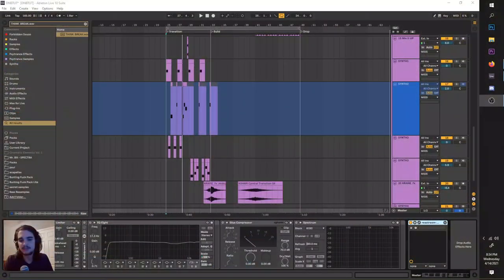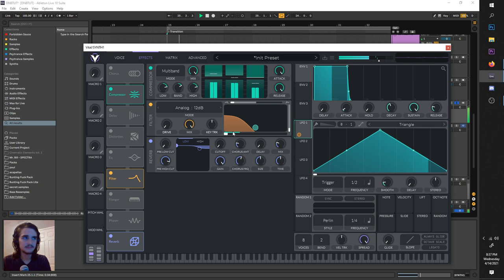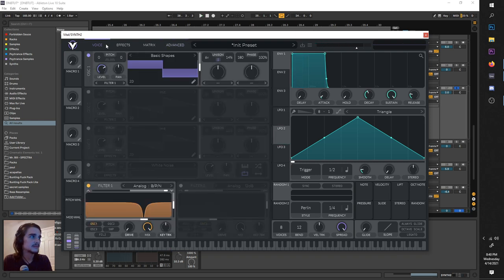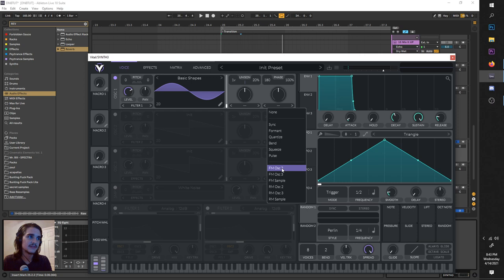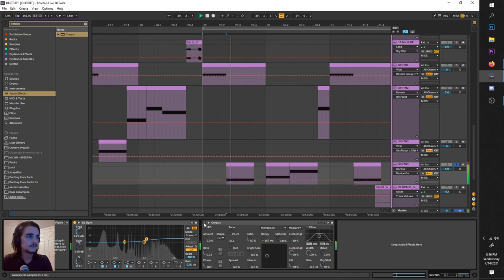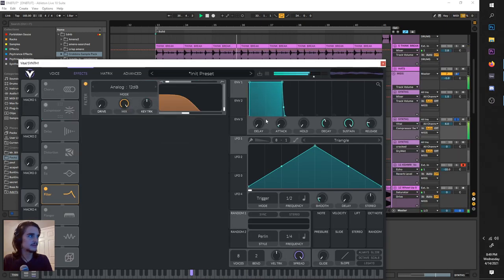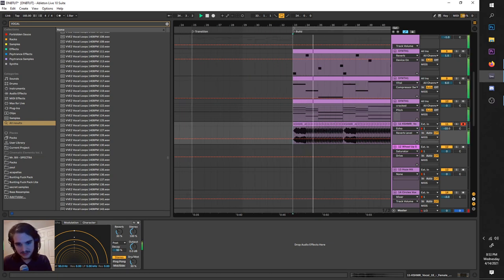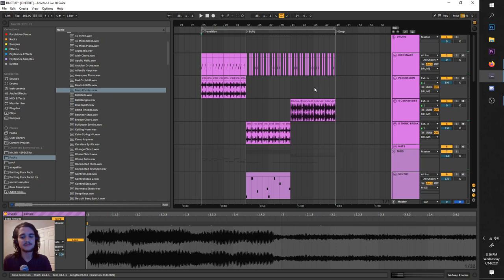Drum and Bass Sound Design in Vital and Ableton (Rollers, Liquid, and Jungle DNB Tutorial)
In today's tutorial we'll be covering drum and bass in the styles of rollers, liquid, and jungle utilizing Vital and Ableton.

All genres sit around 165 bpm, yet have very different focuses.
Rollers: Sound design heavy
Liquid: Melodically and Harmonically heavy
Jungle: Vibe heavy (use samples)